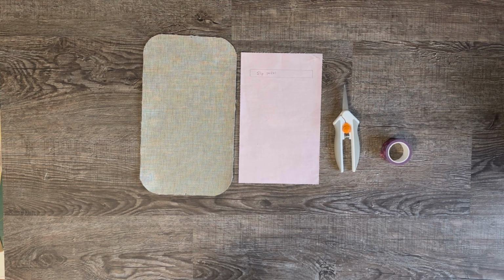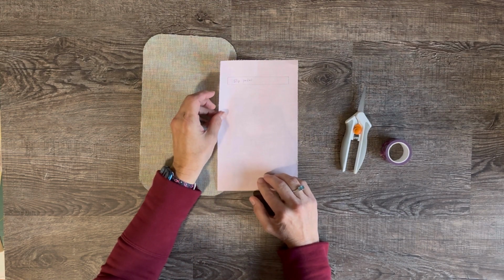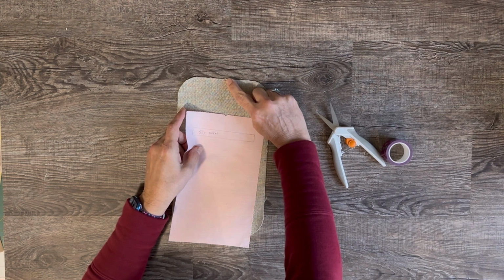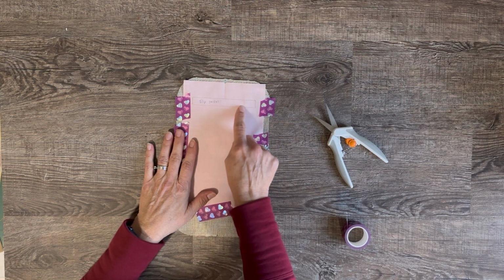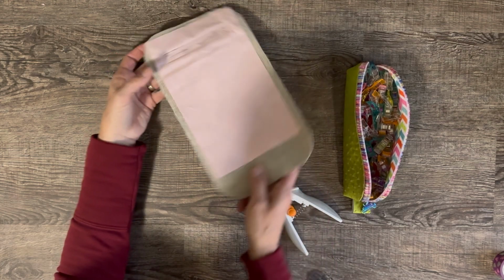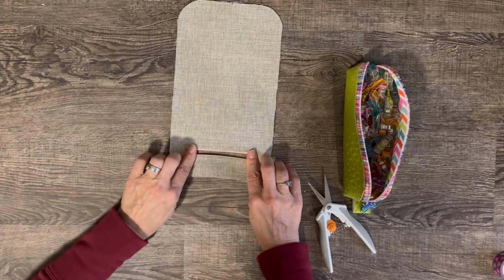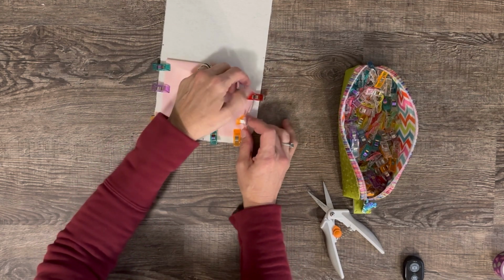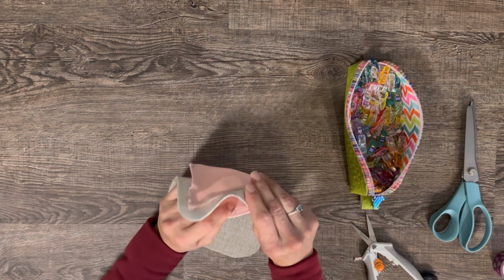slip pocket tutorial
Learn how to add a slip pocket to the Zip Away Tote.  Use these same techniques in other purse and bag patterns.  The same technique can be used when adding pockets to clothing.